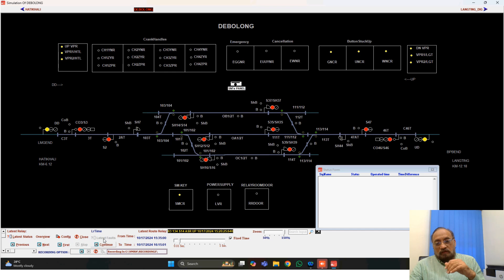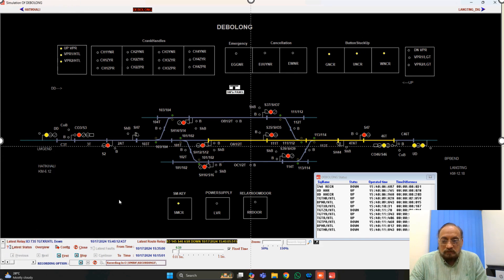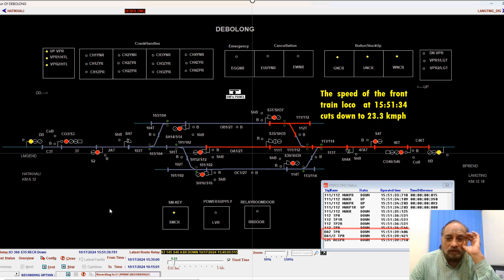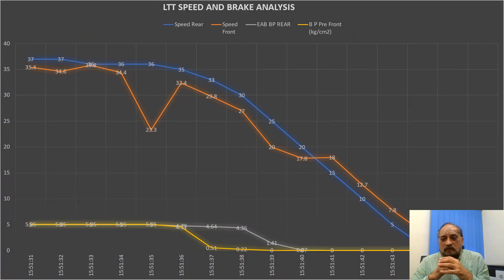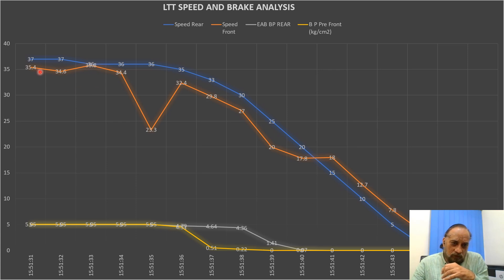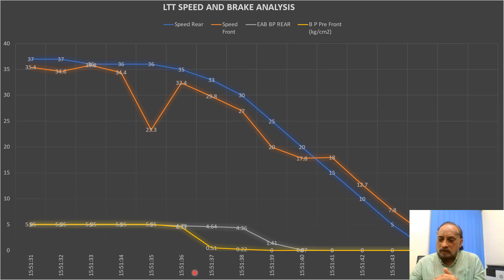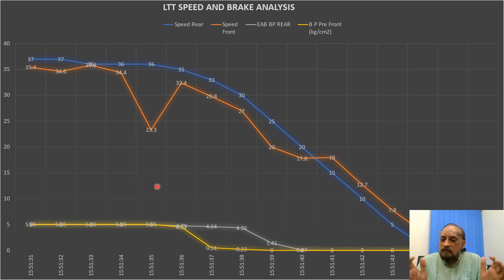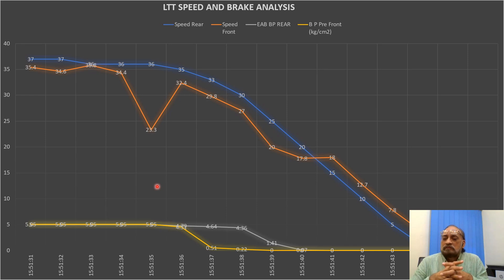HOW TO ANALYSE TRAIN ACCIDENT# PARAMETERS IN ACCIDENT ENQUIRIES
HOW TO ANALYSE TRAIN ACCIDENT# PARAMETERS IN ACCDENT INQIRIES.
EVERYTIME THERE IS A TENDENCY TO DOUBT ON TRACK BEING RESPONSIBLE FOR THE DERAILMENT. HERES SOMETHING DIFFERENT. TO SEE IT, PLEASE WATCH TILL THE END.